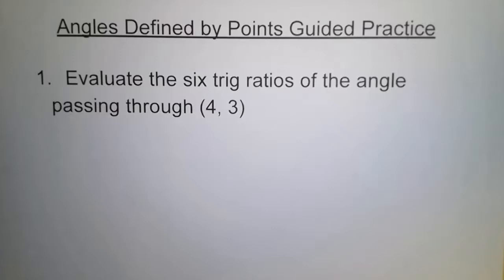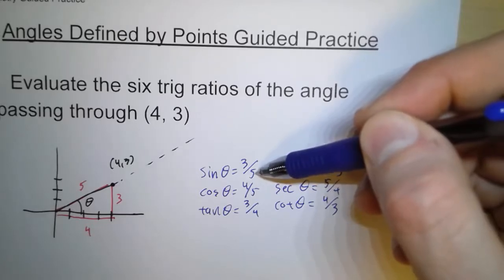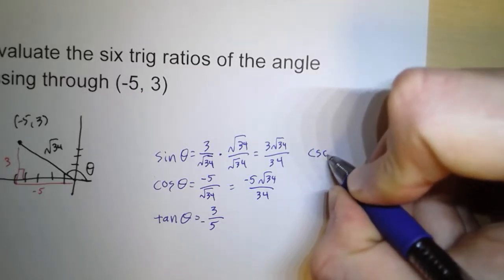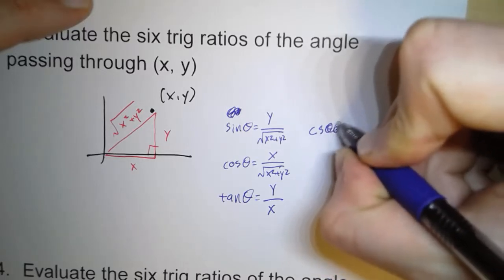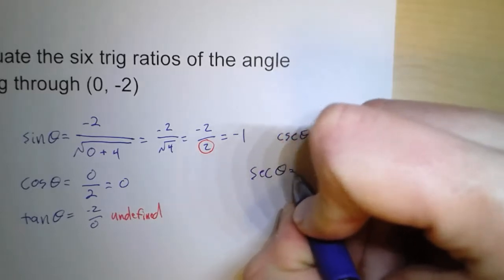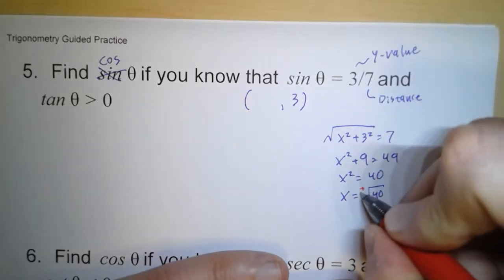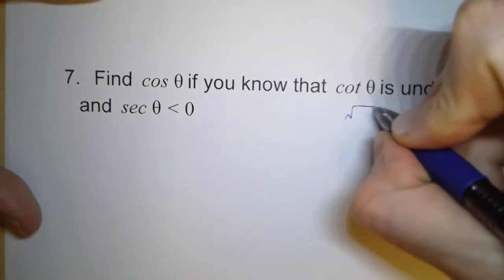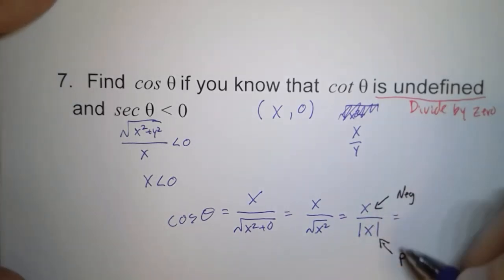Trigonometry - Trigonometric Ratios of Angles Given a Point Guided Practice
In this video we guide you through TRIGONOMETRIC RATIOS OF ANGLES DEFINED BY POINTS!